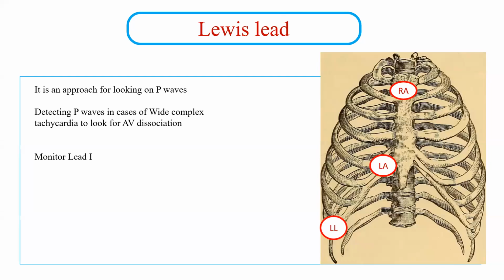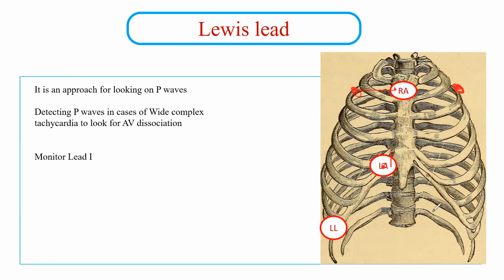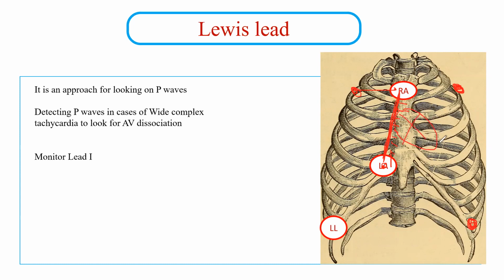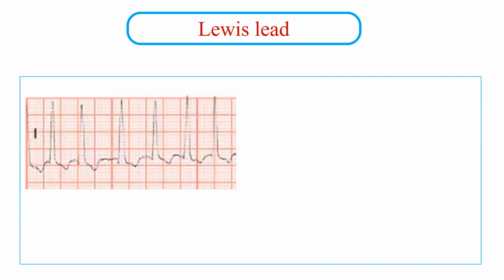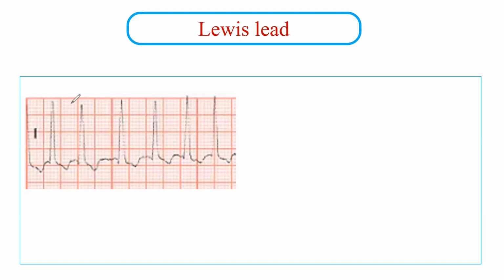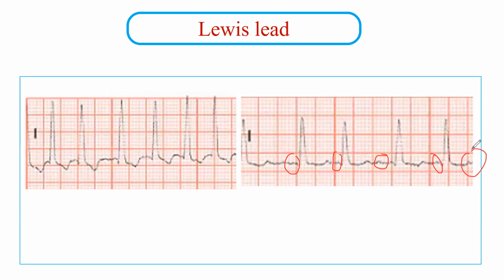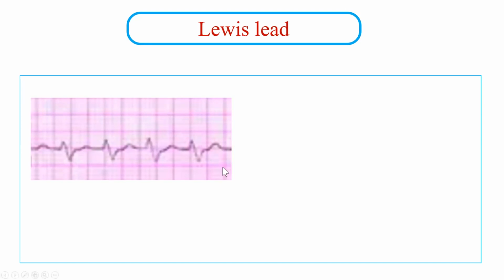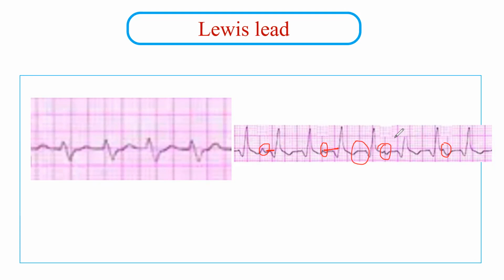Lewis lead in EKG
📘 MedRapid EKG Mastery Series -  Lewis Lead in Electrocardiography 📘

Join us as we explore the intricacies of Lewis lead in electrocardiography (ECG) in the latest installment of MedRapid's EKG Mastery Series! In this informative tutorial, we unravel the significance of Lewis lead, its unique placement, and its role in ECG interpretation. Whether you're a medical student, healthcare professional, or EKG enthusiast, this video provides essential knowledge and practical insights to enhance your understanding of Lewis lead analysis.